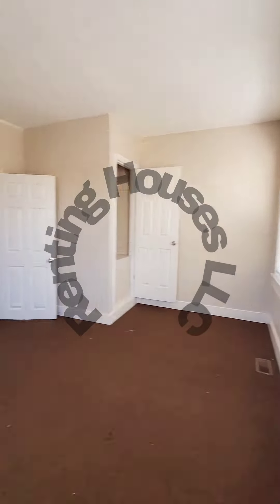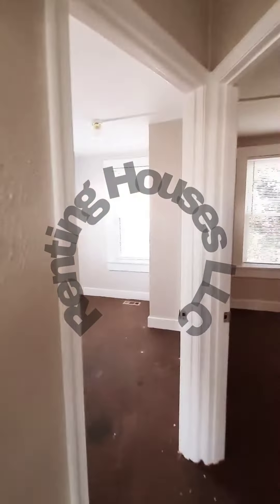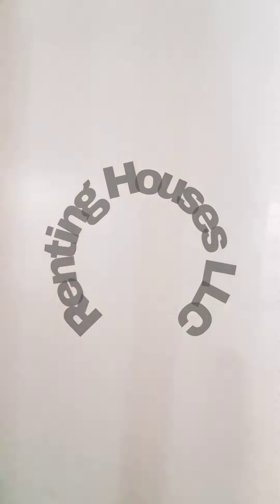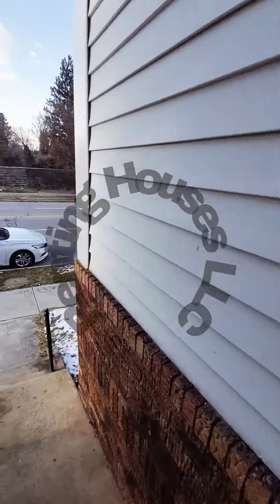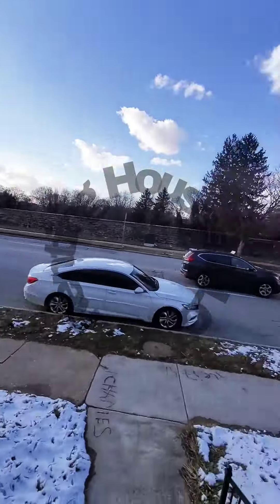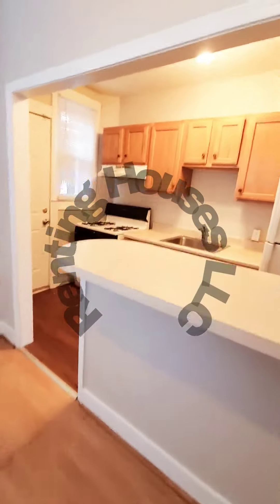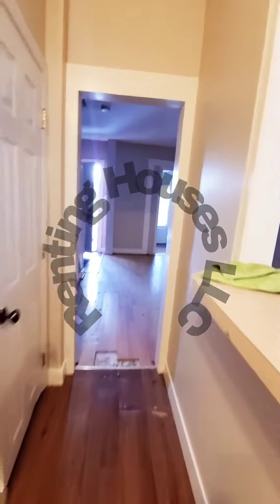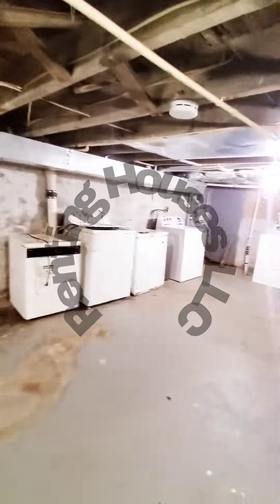PROPERTY #1211 East Baltimore 3Br 1 Bath Asking $1500 /month